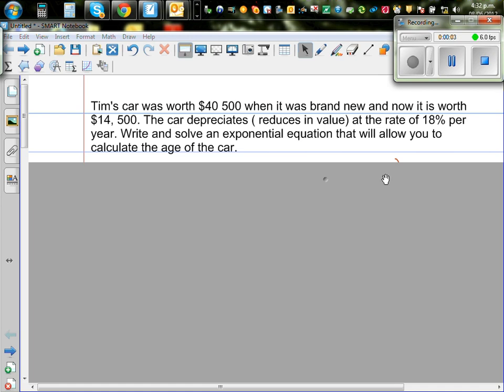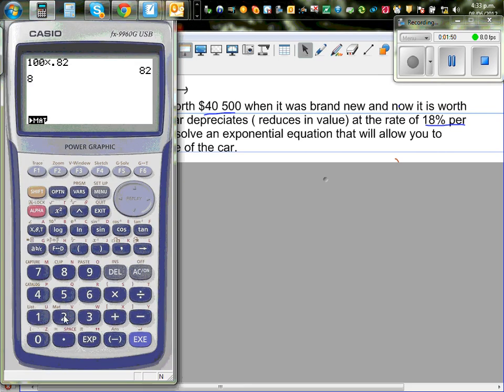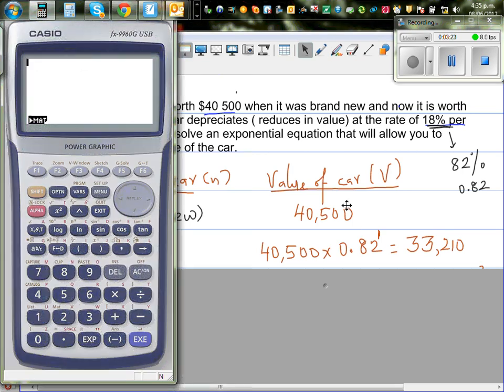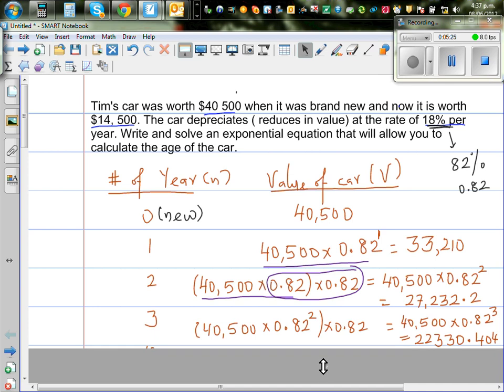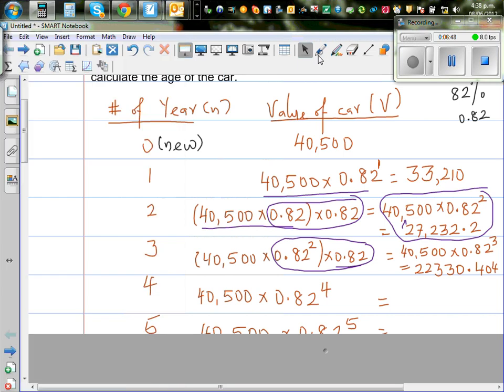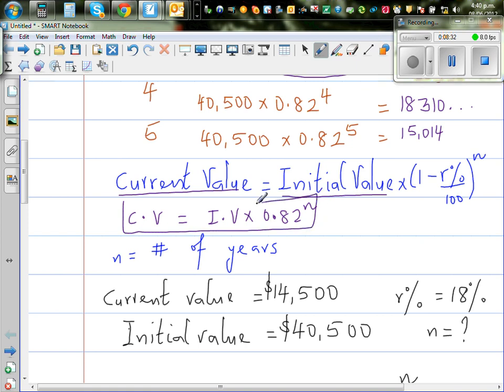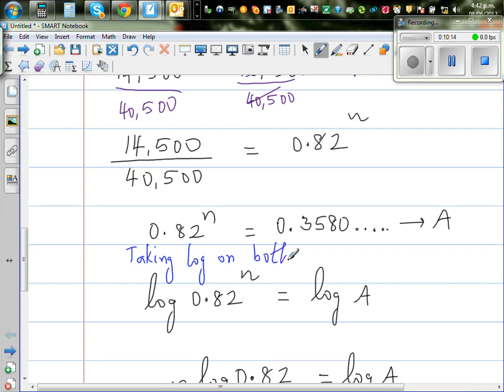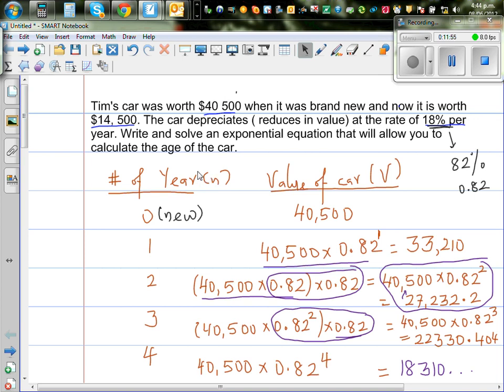Finding the number of year for a car to depreciate from $40,500 to $14500 @ 18% depreciation